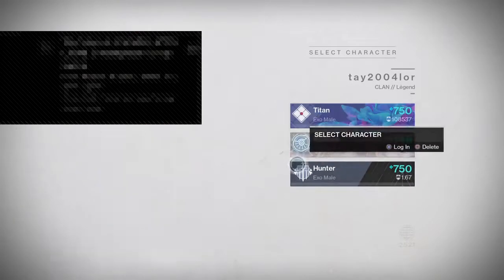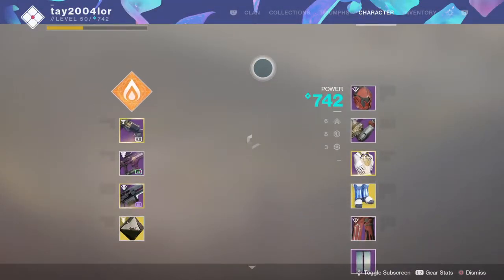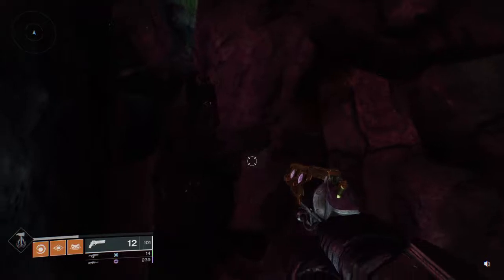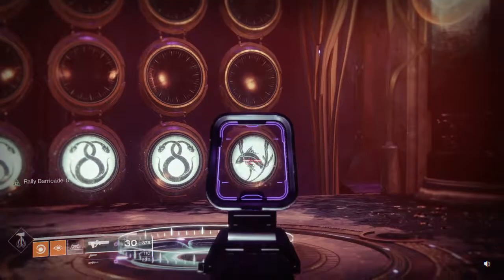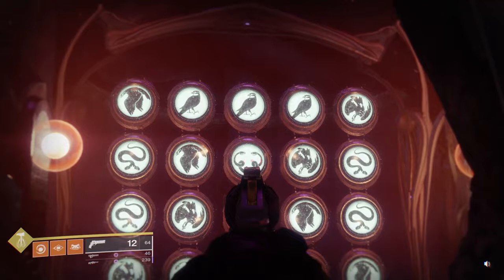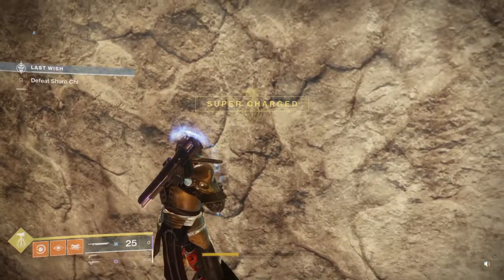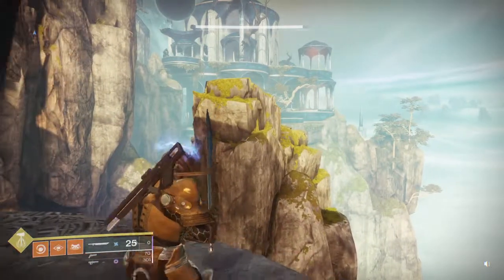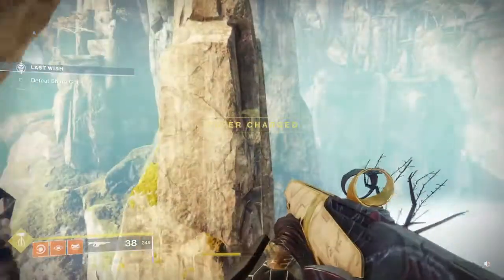How to get free easy last wish RAID LOOT